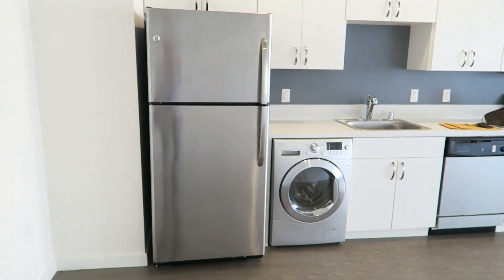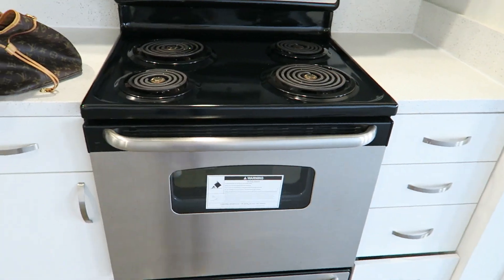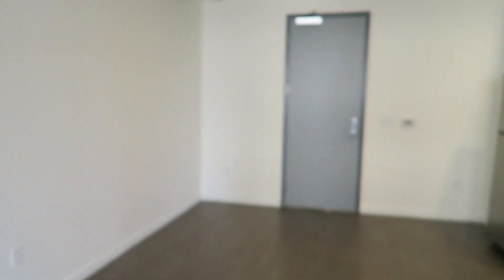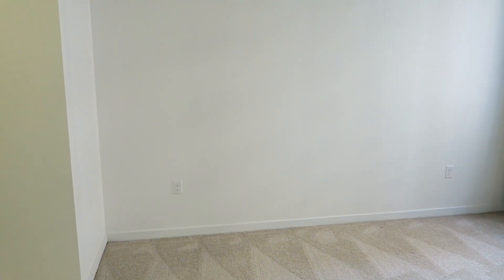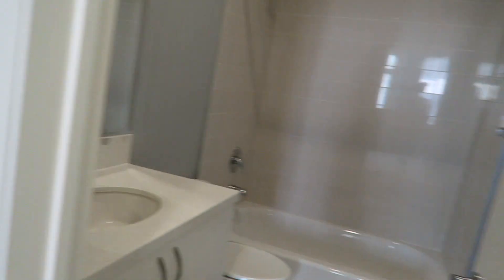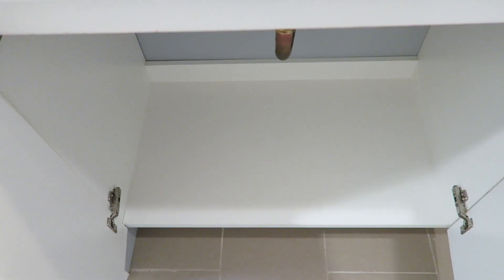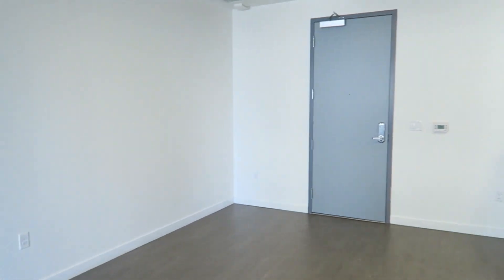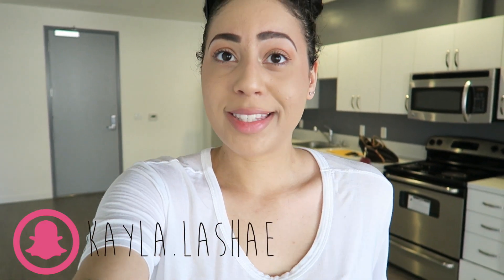EMPTY APARTMENT TOUR!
Here it finally is... A tour of my NEW apartment!!! I hope you dolls enjoy this empty apartment tour! Let me know if you want an updated tour once I move in.